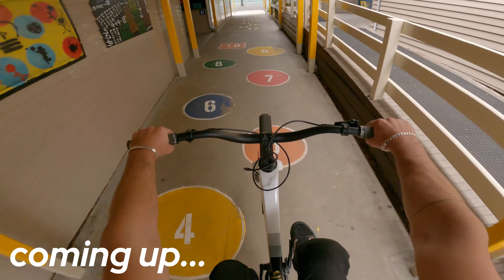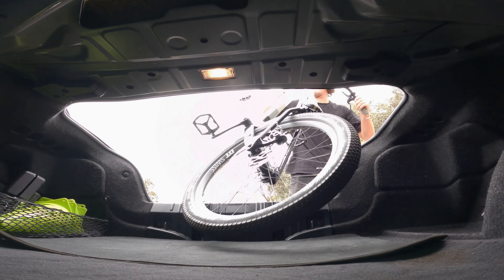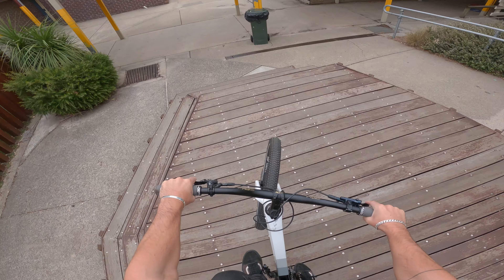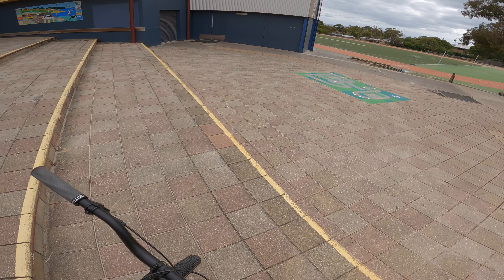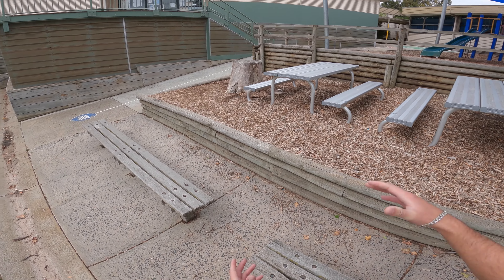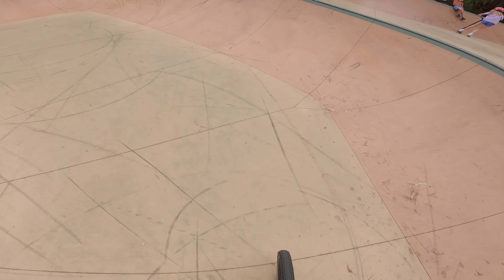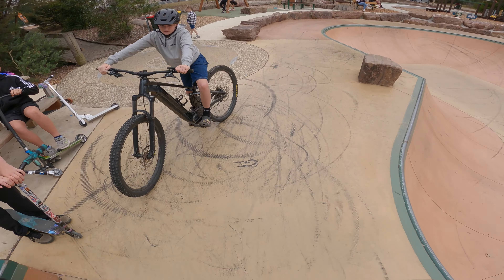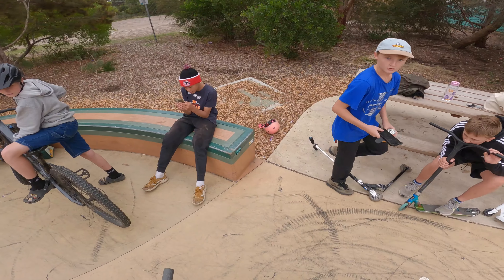FREESTYLE BIKE TRICKS: Conquering school terrain with style!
Hope you guys enjoy todays POV video!
This is the first time i have put the GoPro on my helmet so be sure to let me know what you think of the footage.